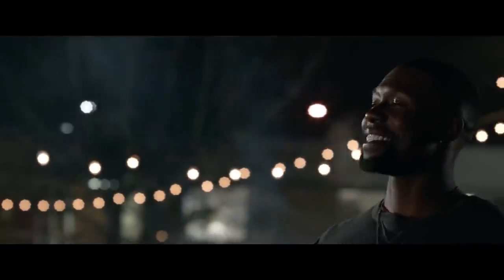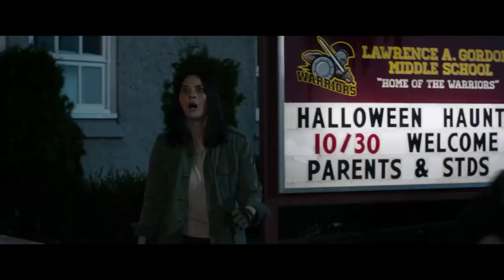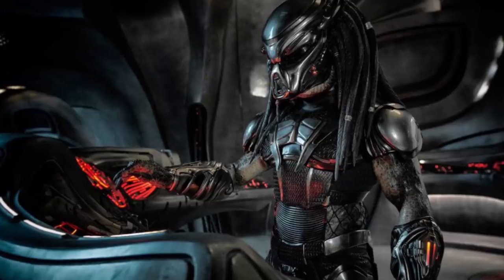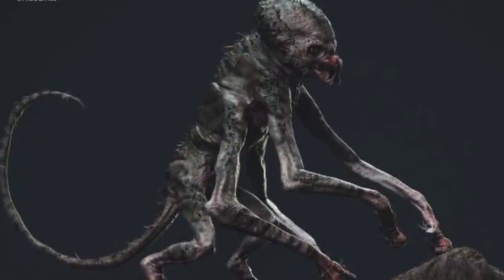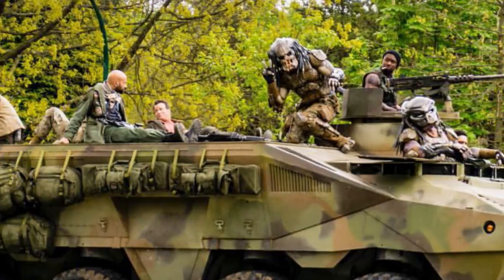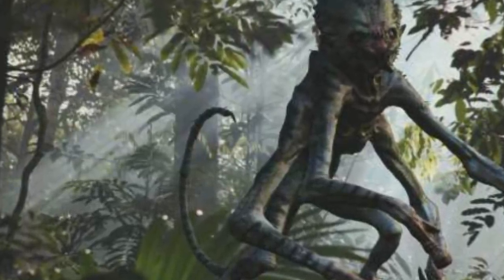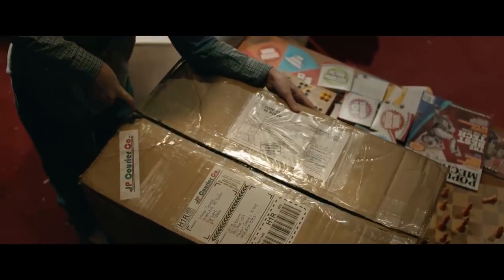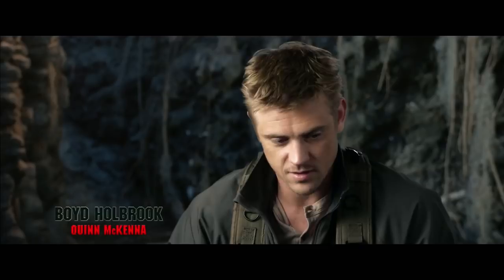THE PREDATOR Monkey Hybrid Predators REVEALED From Deleted Scene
New concept art for The Predator has been revealed and it shows some of the designs for Predator animal hybrids that were featured in the script and early cuts of the film!